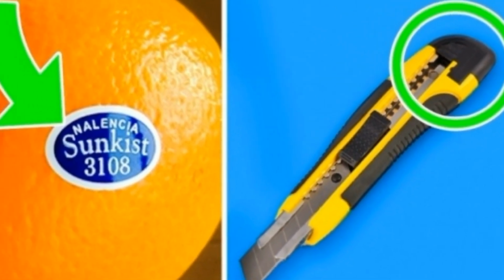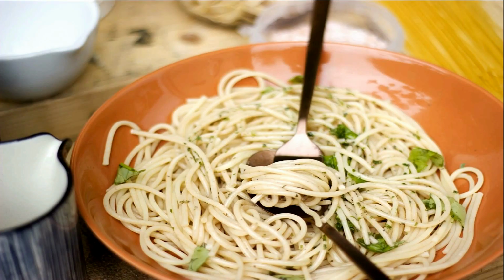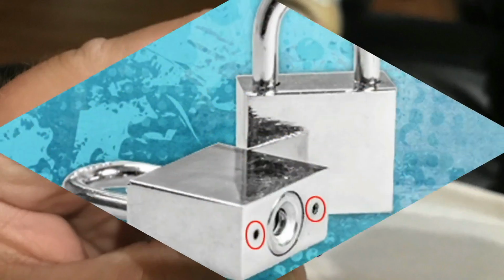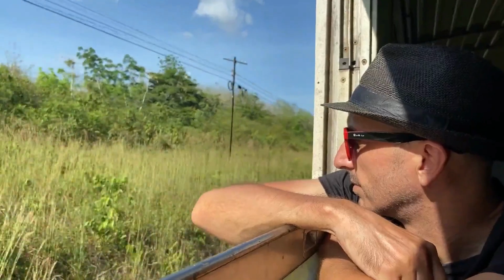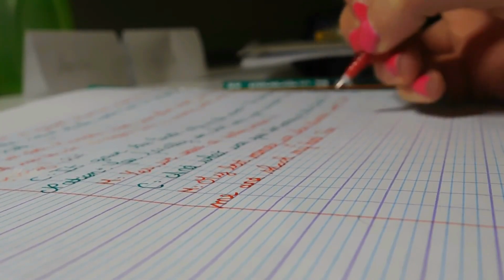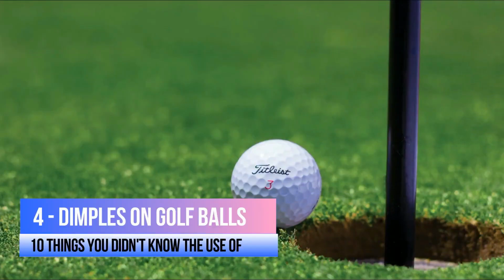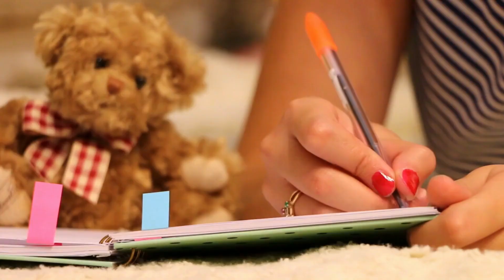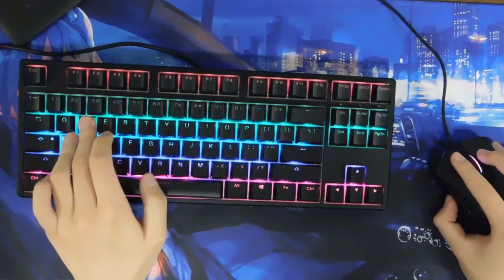Things You DIDN'T Know the Purpose Of!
Top things you didn’t know the purpose of! These are everyday items and things you didn’t know the use for!

There are countless items we pass by every day that we don’t exactly know why they are there or what they are used for. This video will be looking at the top 10 things that you've seen plenty of times, but probably don’t know the use of.

#10 — "The Hole In The Middle Of A Spaghetti Spoon"
If you love pasta, then you definitely know what a spaghetti spoon is. The spaghetti spoon has fork-like edges and a big hole in the middle. Now, a lot of people usually think that this hole is just to let water out when you’re bringing out the pasta. And while they’re not wrong, that’s not its only function. The hole in the middle can be used to measure one serving of spaghetti when it’s dry. Of course, people who love their spaghetti might not be satisfied with what the spoon describes as one serving, but it gives you a good measurement so you never cook too much or too little.

#9 — "The Tiny Hole On Your Padlock"
If you’ve ever used a padlock before, you would notice a very tiny hole beside the keyhole. This tiny hole is there to help you easily oil the padlock when the insides get rusty and maybe you have a key stuck in the keyhole as a result. In the same vein, it’s also there to help you drain out any liquids that get into the padlock.

#8 — "Why Do Donuts Have Holes?"
While today’s bakers can make delicious donuts of every shape and size, it was not so in the past. Back in the day, bakers used to find it extremely difficult to bake the edges and the middle of the pastry equally. You can’t blame them as they didn’t have great ovens and pressure cookers like we have today. Well, as a workaround, they designed the shape of the donut that is so famous today. That way, the rounded-edge can be baked evenly, to give the whole pastry the same taste and feel.

#7 — "Sunglasses"
From the name, it would seem like these guys only have one use, to block sunlight. But that’s not the only thing they do. In fact, in its earliest forms, these dark glasses were used by the Arctic people to protect their eyes from the dazzling snow.
Also, in the 12th Century in China, they started becoming popular amongst Judges who would regularly use the glasses to hide their emotions from the people in the courtroom.

#6 — "The Margins On Notebooks"
These lines were not designed so teachers could have a filled day correcting students’ grammar on their notebooks. No. It's original use is actually a very weird one. They were designed because of rats and mice. Back in the day, books were the first things rats and mice would go after when they enter into a home for reasons best known to them. So, in an effort to negotiate with the terrorists, book designers created these margins so that even when the rats attack the paper, they would mostly only get the edges, which wouldn’t contain any useful information.

#5 — "Grooved-edge Coins"
If you’ve ever held a coin, you would notice that its edges are grooved. Back in the day, people used to cut off pieces of precious metals from coins to sell, while the original coin still remained its full value. To counter this, reeding was introduced. Reeding is a process of carving grooves into the edges of coins. This way, if the coin had been tampered with, it would be easy to know.

#4 — "Dimples On Golf Balls"
Back in the day when the sport was just starting, golfers began to notice over time that the golf balls became better with time. They noticed that the much older balls would often fly faster and farther than the smoother, newer balls. And so, they preferred to keep one ball for years. Manufacturers then took the initiative to start creating balls that are artificially aged, bearing dimples resembling the jaggedness of an older ball. These allowed the newer balls to fly as far and fast as the much older balls.

#3 — "Why Door Knobs Are Made Of Brass"
This one is simple. Brass prevents bacteria from accumulation by killing the bacteria. So, brass doorknobs are typically germ-proof.

#2 — "Why BIC Pen Caps Have Holes"
Many people think that this is to prevent the pen from drying out. However, it’s real use is actually a lot more serious than that. It’s there to prevent choking. In the sinister event that a child or anyone swallows this cap, this little hole helps to keep their airways open, thereby preventing them from choking.

#1 — "The Little Bumps On ‘F’ And ‘J’ Keys"
The real reason why there are those tiny bumps on the F and J keys on every keyboard is to reinforce the 10-finger typing practice. These bumps are placed on the keys that you would keep your index fingers on if you were typing in that orientation. It helps you to easily find the home for your index fingers without having to look down, which reinforces good typing habits.